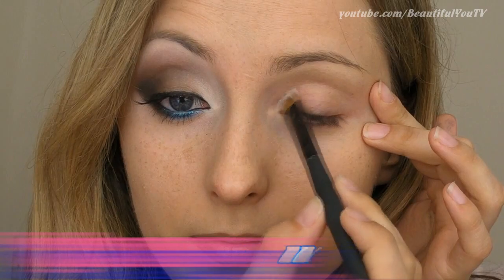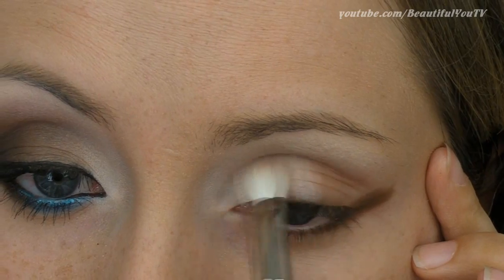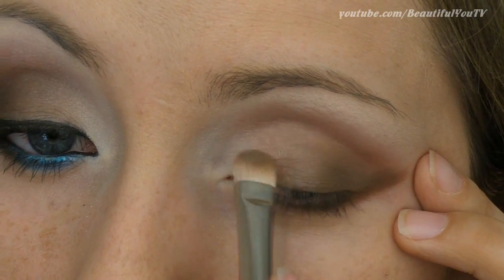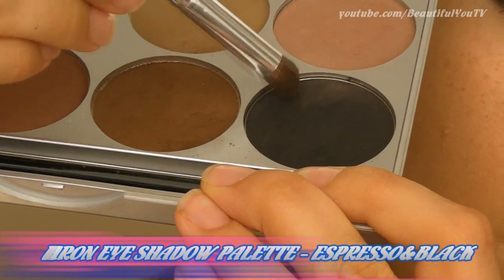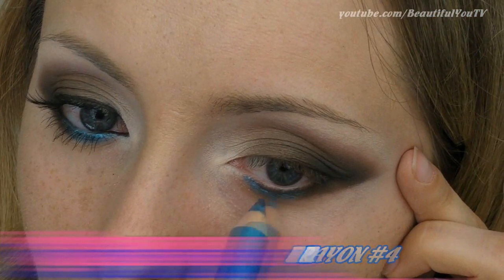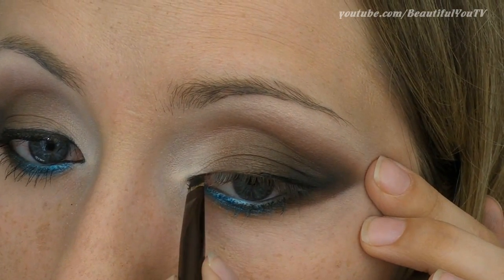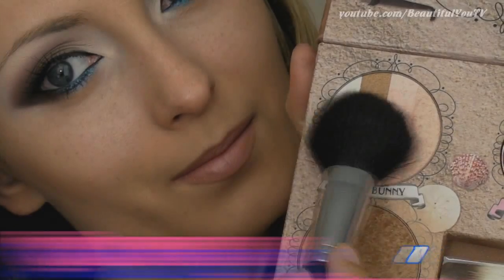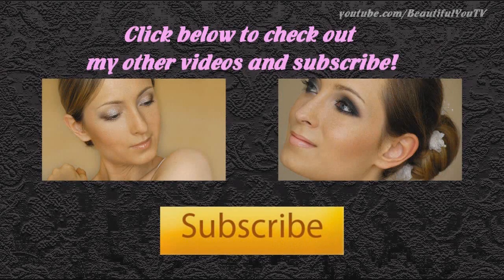Sexy and dramatic bombshell Look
What girl does not want to be a sexy bombshell? Make up does wonders and any one of you can look like one! In this tutorial I will show you how to achieve a sexy and dramatic bombshell look and make every man fall in love with you! ;)

Products used in this makeup tutorial:
Too Faced Shadow Insurance Primer
MAC Vanilla Eye Shadow
Mehron Eye Shadow Palette (eye shadows: Espresso, Toffee, Cocoa, Black)
BarryM Super Soft Eye Crayon #4
Urban Decay Glide-On Eye Pencil -- Zero
MAC Blacktrack Fluidline
NYX Fabulous Lashes EL 118
Loreal Extra-Volume Collagene Mascara
Too Faced Snow Bunny Bronzer
Sephora Lips Pencil #137

I got an inspiration for my look from a picture of very popular Russian singer Ani Lorak: